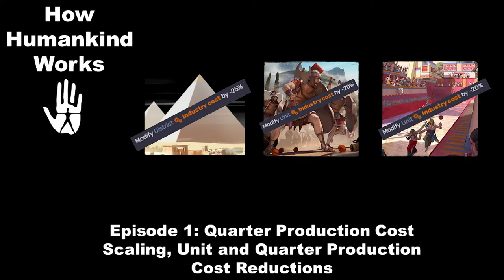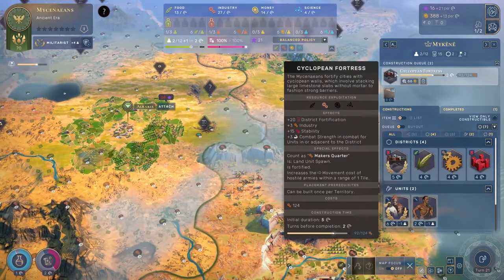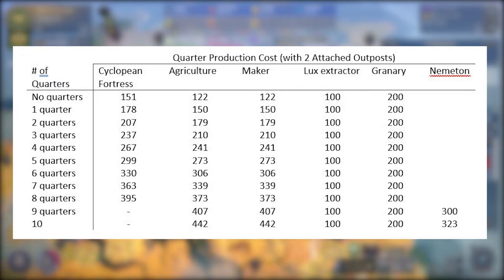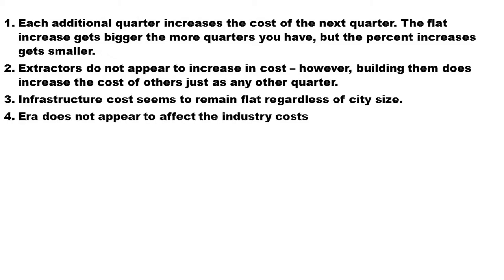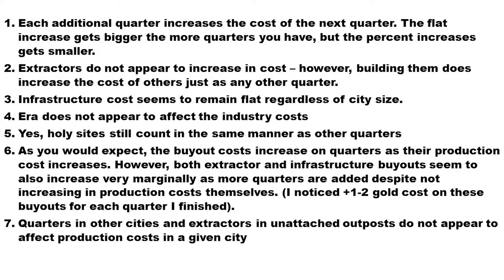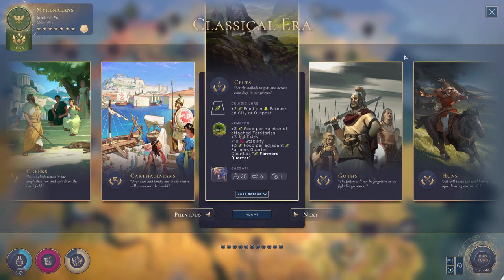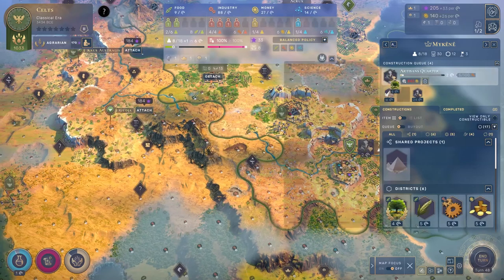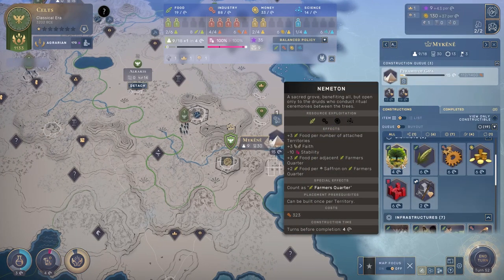How Humankind Works Ep. 1: Quarter Production Scaling, Production Cost Reductions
In the first episode of this series, I'll be looking at how production costs scale up for quarters as your cities get bigger, and how production cost reductions actually work.